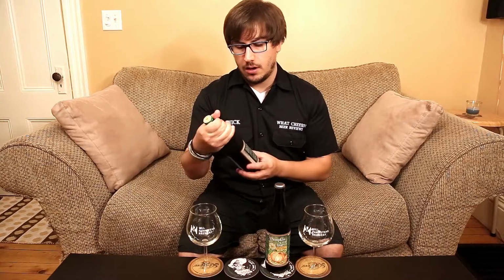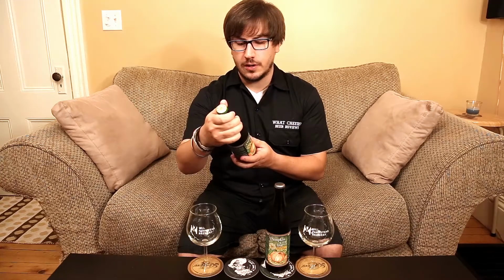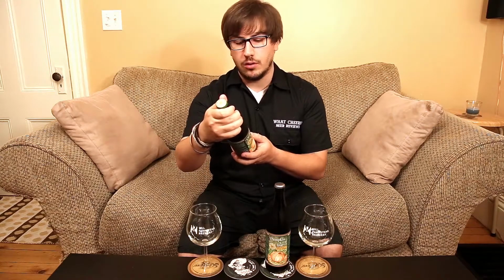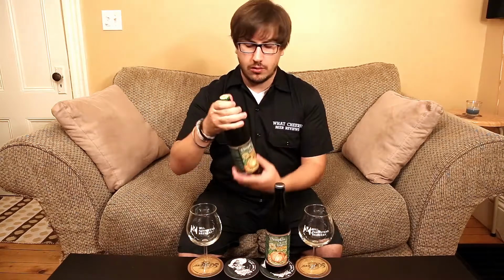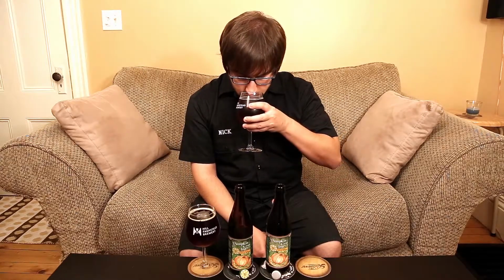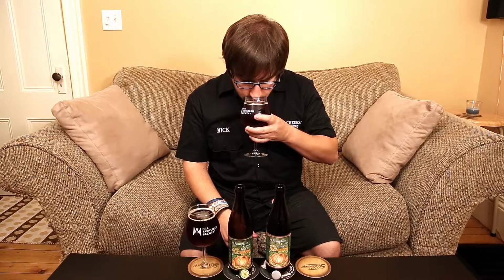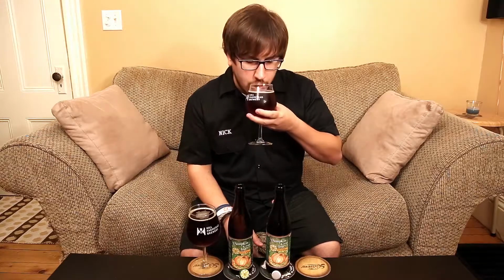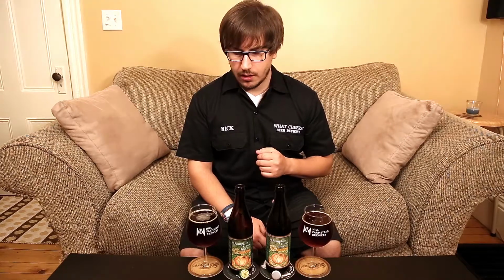Jack's Abby Brewing: 2012 & 2013 Pumpkin Crop Lager - What Cheers! Review #074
In this review I take a look at a vertical of a straight up Pumpkin Lager. Not something you hear too often. This one was a first for me, and really had no idea what to expect. Hope you enjoy. Cheers!

2012 Info:

"The 2012 harvest on our Mom & Pop's farm was fruitful and this brew uses 100 fresh pumpkins and 40 organic squash. We prepared, cooked, and pureed all the gourds with the help of our friends at Carrie Anne's Modern Diner. A blend of autumn spices adds to the intense pumpkin flavors. Uses locally grown Triticale from MA."

2013 Info:

"Harvest time calls for this seasonal beer featuring pumpkins grown by our Mom & Pop as well as other New England farms. Perfect for the fall season, a blend of autumnal spices complements an intense pumpkin flavor. Pumpkin Crop Lager uses 100% locally sourced ingredients."

Style: Fruit / Vegetable Beer
ABV: 5.50%
IBUs: 10
Availability: Fall

BeerAdvocate Rating: 87/100